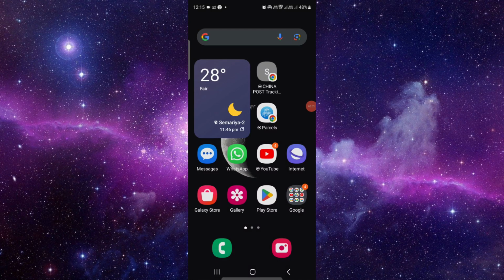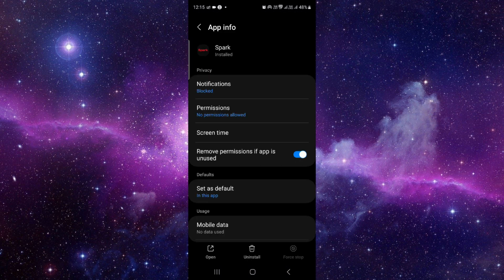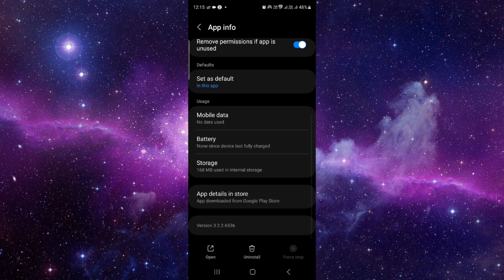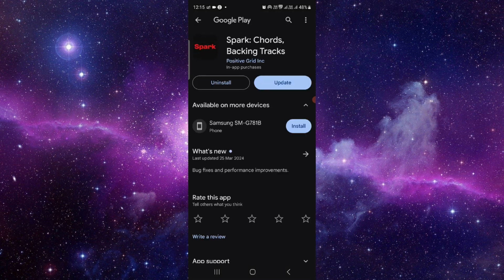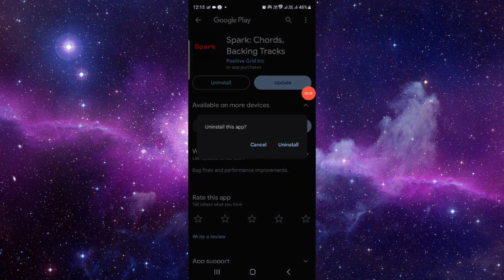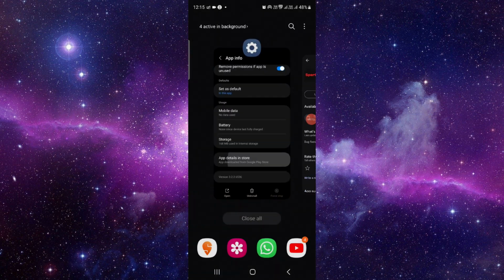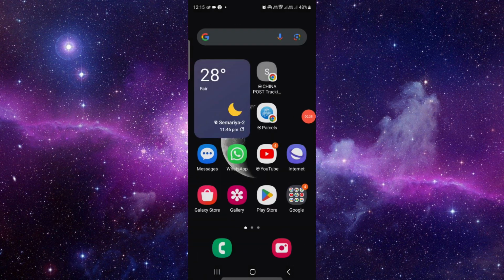✅ How To Uninstall/Delete/Remove Spark Driver App (Full Guide)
In this comprehensive guide, we provide you with a detailed walkthrough on how to uninstall, delete, or remove the Spark Driver app from your device. Whether you're looking to declutter your phone or you've decided to stop using the app for ridesharing, we've got you covered. Follow our step-by-step instructions to ensure a smooth removal process and bid farewell to the Spark Driver app hassle-free.

Key Learning Points:
- Step-by-step guide to uninstalling the Spark Driver app
- Deleting the app securely from your device
- Tips for troubleshooting common issues during uninstallation